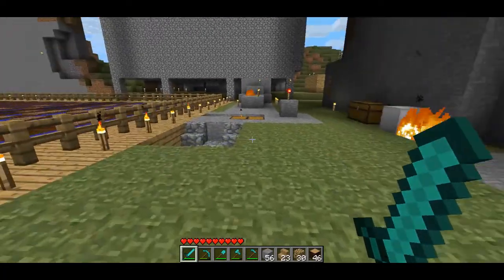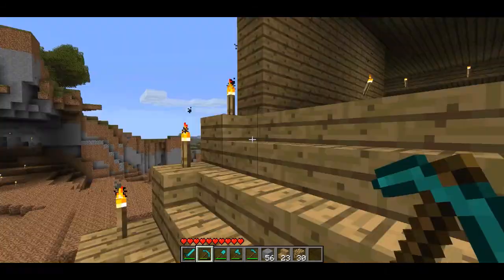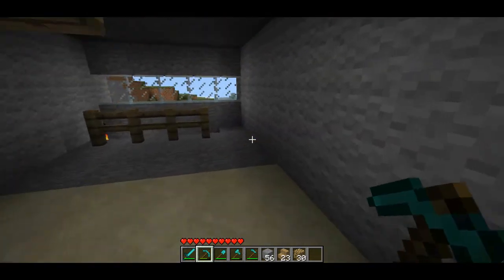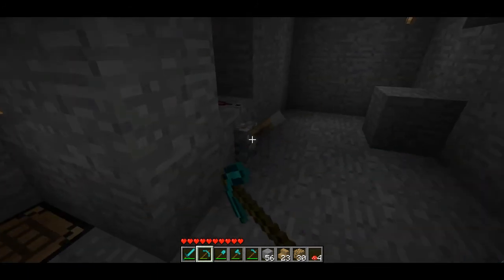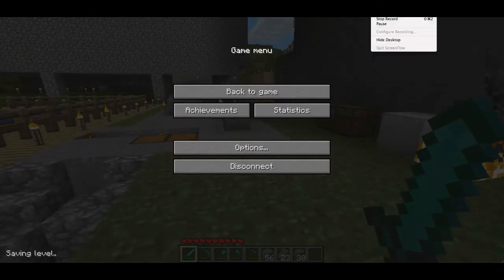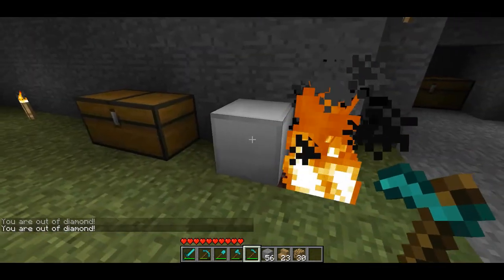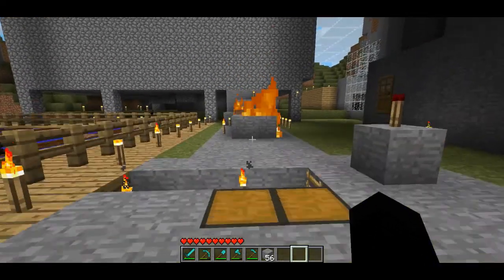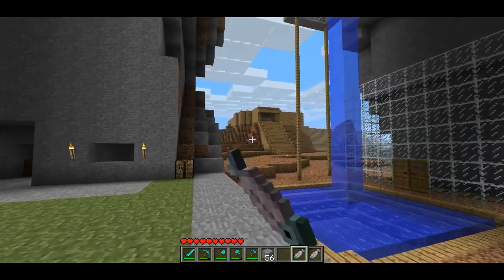Minecraft Lets Play 40 - WAMMART